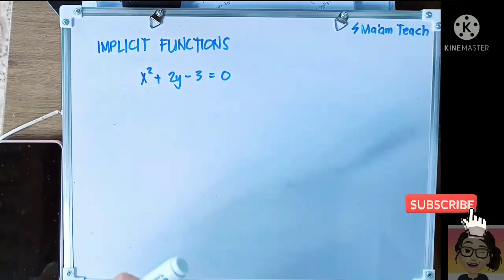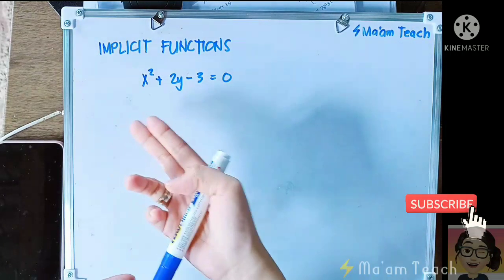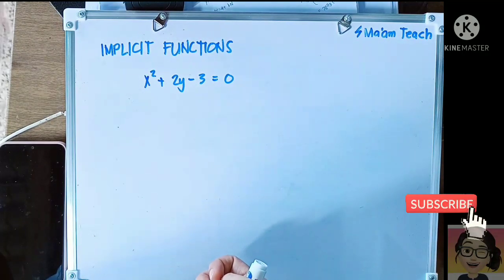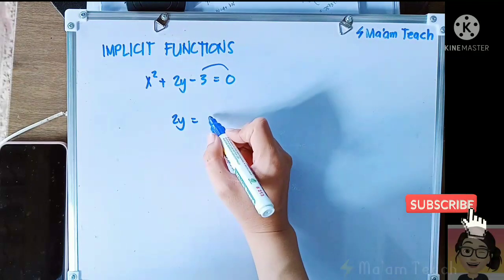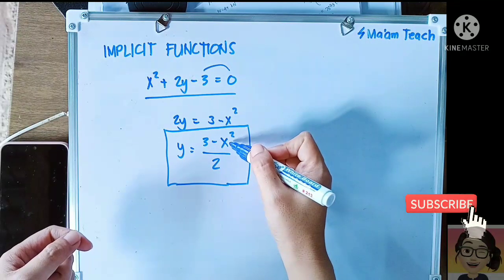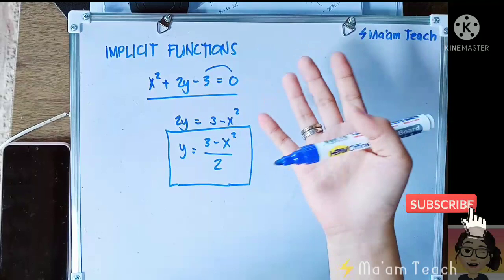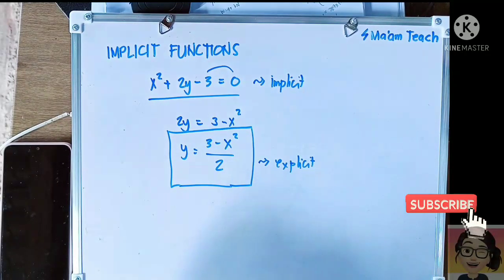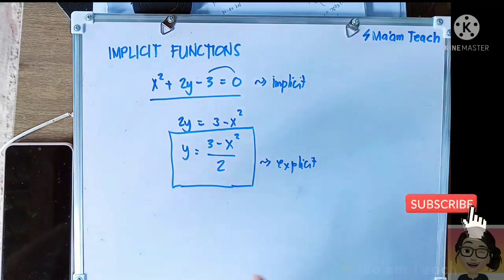IMPLICIT FUNCTIONS | CALCULUS 1